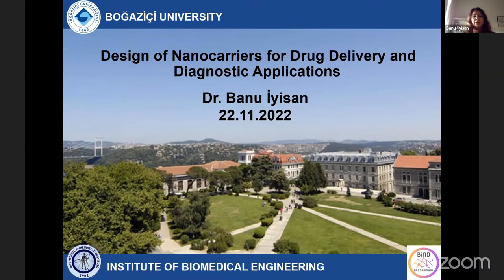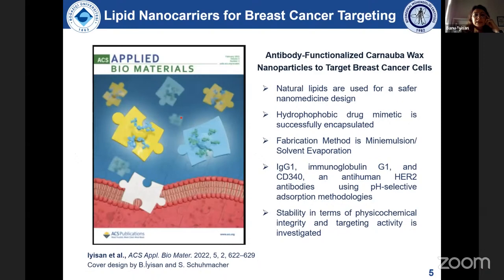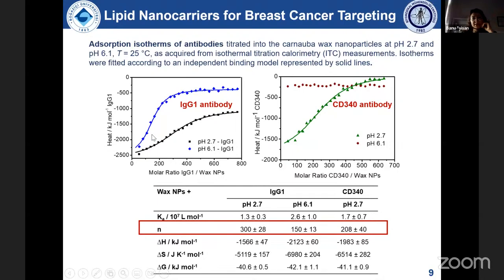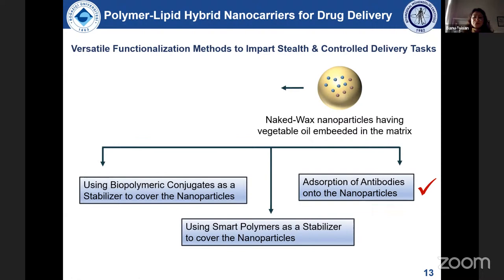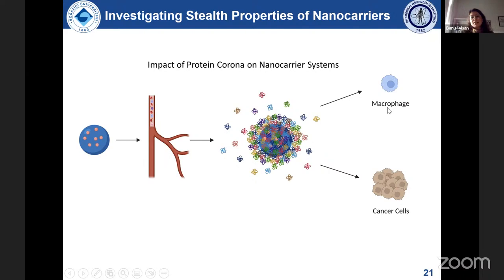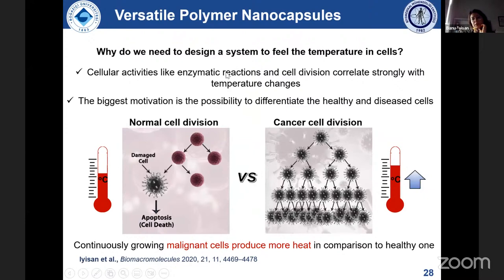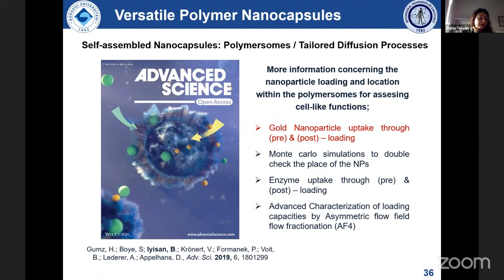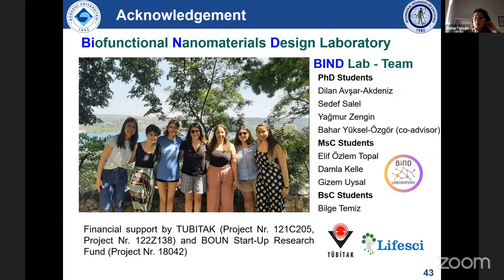Boğaziçi-BME-LifeSci-ISEK Joint Seminars: Design of Nanocarriers for Drug Delivery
Dr. Banu İyisan
Institute of Biomedical Engineering,
Boğaziçi University

Boğaziçi Üniversitesi Kandilli Yerleşkesi

BME Binası, 34684 Çengelköy-İstanbul